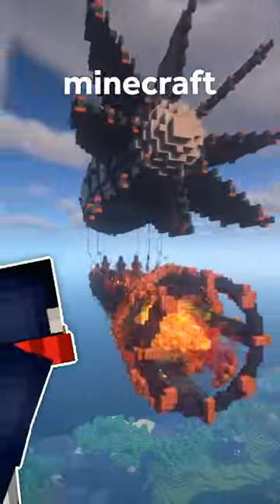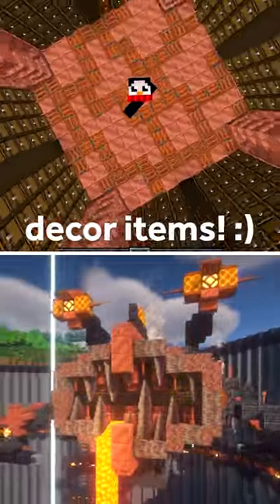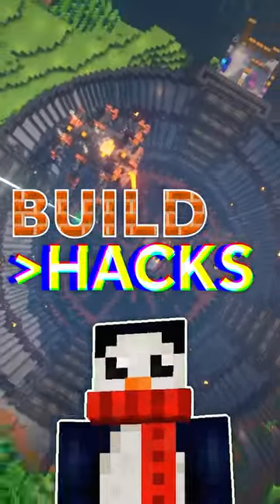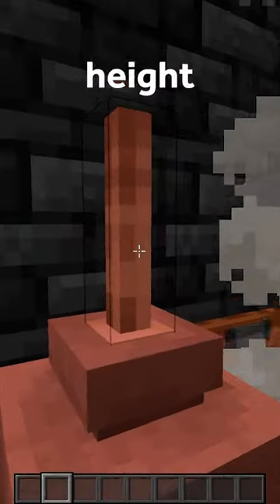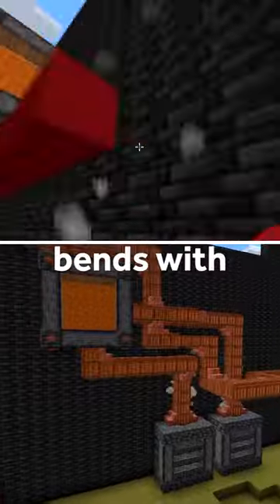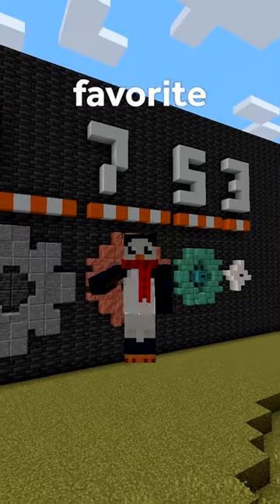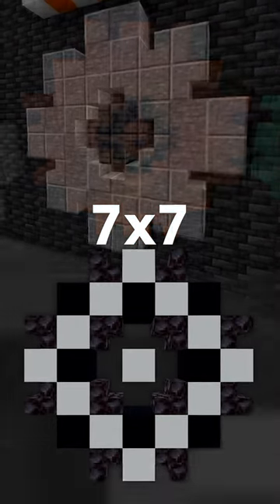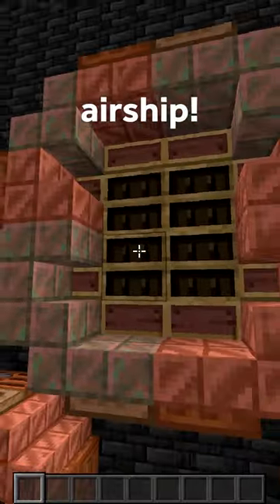NEW Minecraft STEAMPUNK Build Hacks in 1.20!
In this LeonSBU minecraft build hacks video, we're taking a look at NEW steampunk build tricks using clay pots, hanging signs, and other tricks for gears, pipes, wires, and steampunk & industrial interior design! Some of these are brand new to the minecraft 1.20 trails and tales update.

Resource & Data Packs from vanillatweaks.net

these minecraft gaming videos and minecraft tutorials will teach you building, like a minecraft house tutorial, minecraft castle tutorial, minecraft base ideas, minecraft megabases, or learn building styles like minecraft steampunk, minecraft cyberpunk, minecraft cottagecore, terraforming, custom trees, or minecraft house. minecraft tips and minecraft building tutorials for minecraft 1.19, minecraft 1.20 and minecraft snapshots! go from a building noob to a building pro, with these minecraft hacks. these work on minecraft java, minecraft bedrock, pocket edition, xbox, ps5, and switch! i make minecraft building tutorials, 7 quick tips, minecraft ranking videos and tier lists, a modded minecraft let's play and minecraft hardcore. this minecraft gaming video is a minecraft build hacks and building tricks video for steampunk builds. check out designs for steampunk gears, wires, pipes, and other decoration tricks and interior design ideas for steampunk builds, steampunk houses, factories, factory builds, industrial builds, and builds that are similar to the create mod. we are using hanging signs, decorated pots, and other blocks new to the minecraft 1.20 trails and tales update to make steampunk builds and steampunk designs in minecraft